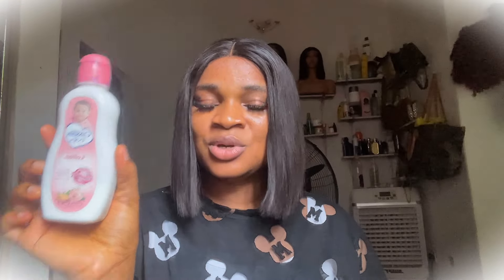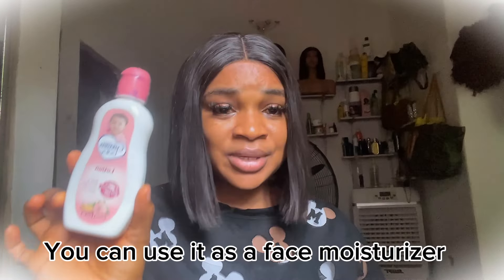Affordable face and body moisturizer for young and fresh skin. / review on cusson baby lotion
This video is basically on a review on cusson baby lotion as a skin moisturizer. This video will give you insight on what to use for your skin to glow as a dry skin girlie.